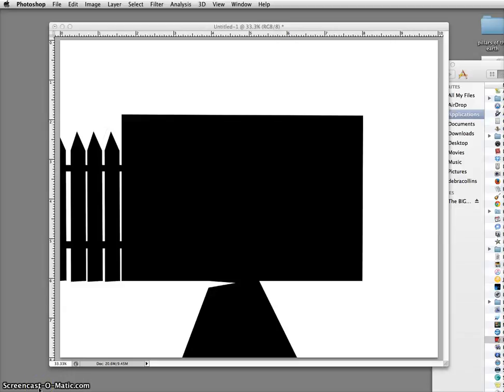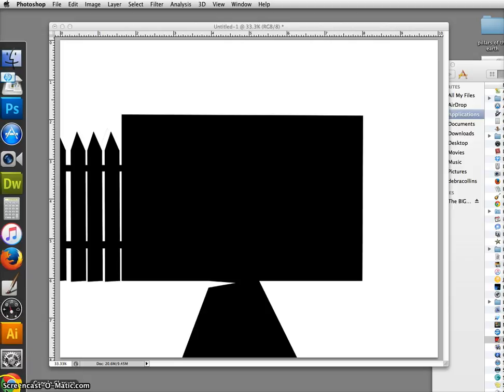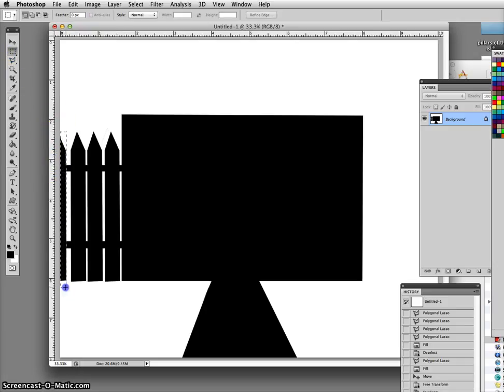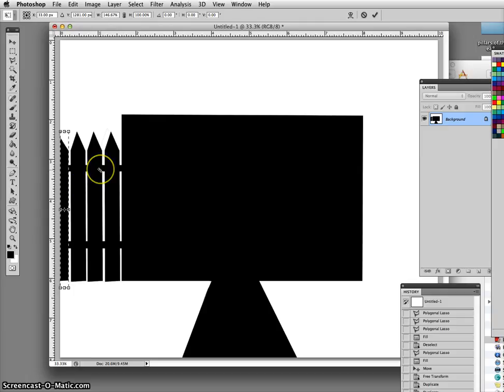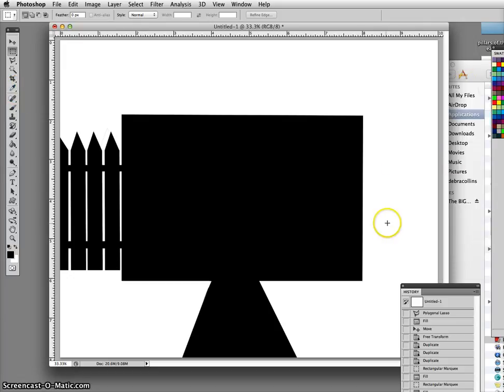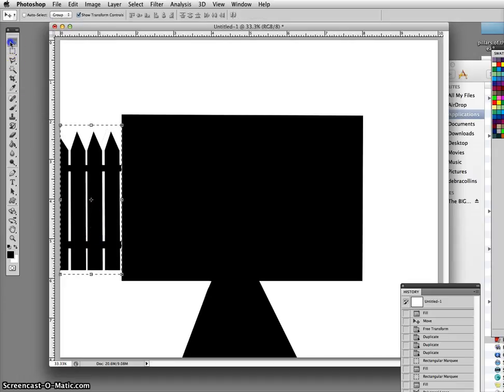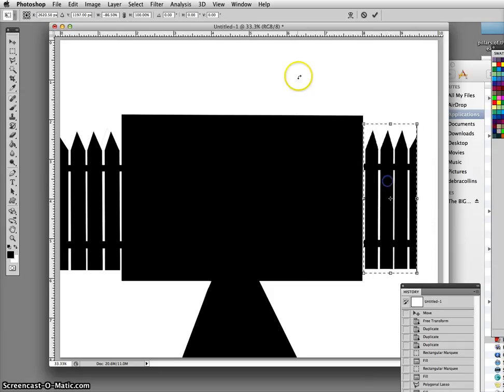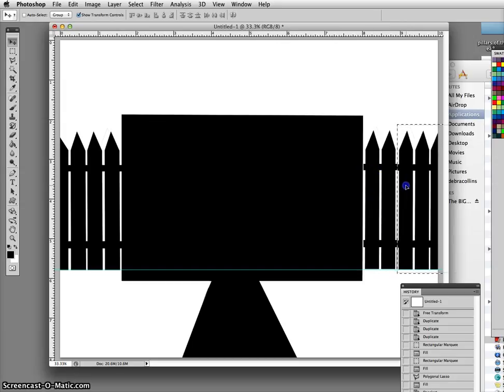House 4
Don't UNDO, Don't use History all the time.  Sometimes there are quicker editing techniques.  Watch and learn. ( Fix the broken pathway, fix the fence and OPTION/Drag a copy of the fence to the other side of house.